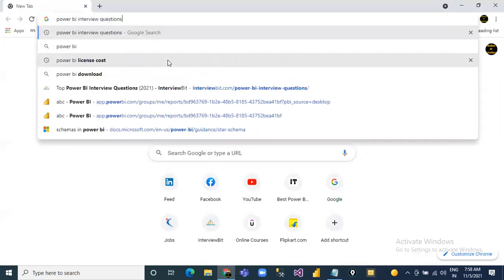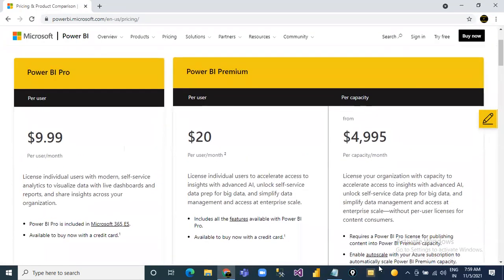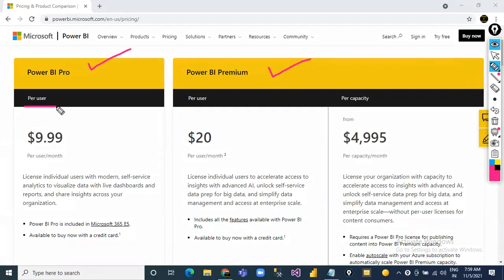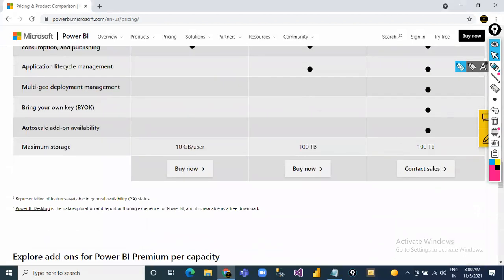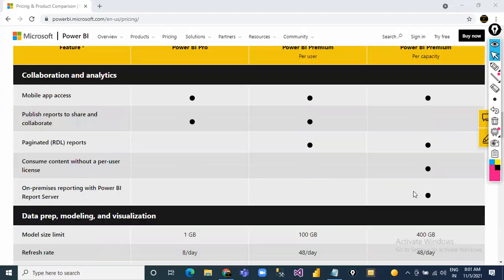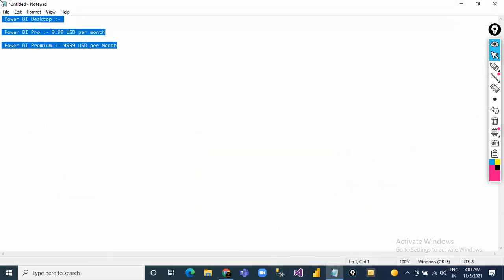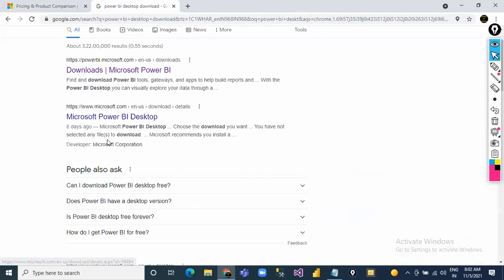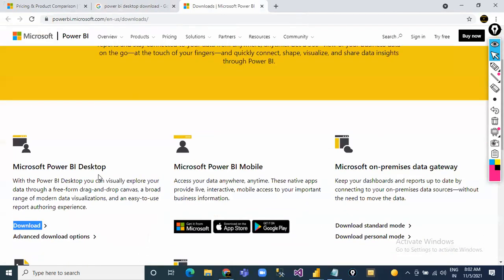Power BI Versions Compared: Which One Fits Your Needs?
Power BI is a powerful business intelligence tool developed by Microsoft. There are several versions of Power BI available, each with its own features and capabilities. Understanding the differences between these versions is crucial in selecting the right one that suits your business needs. In this article, we compare and contrast the various versions of Power BI to help you make an informed decision.

Founder & CEO : Piyush Agrawal | Online It Solutions